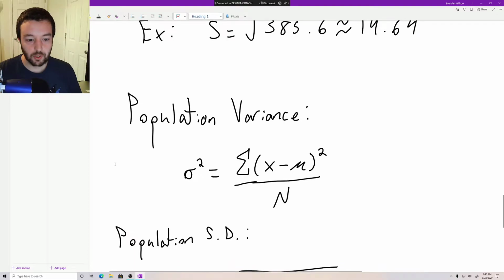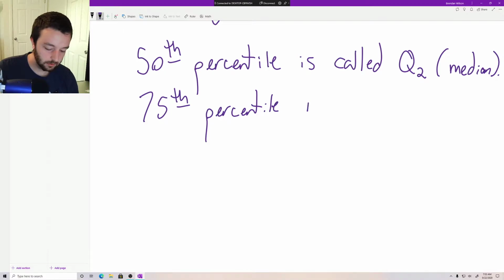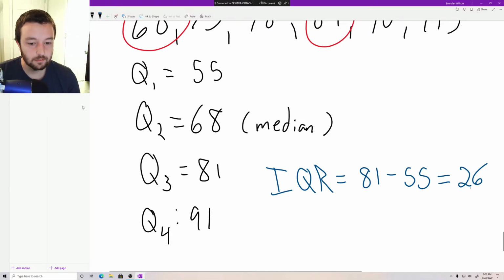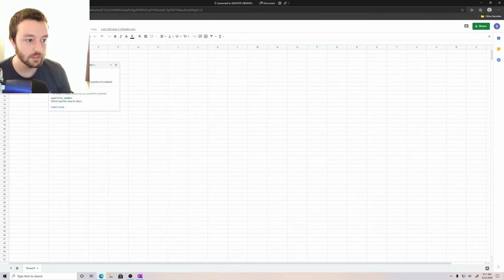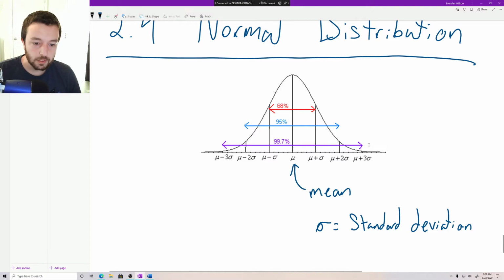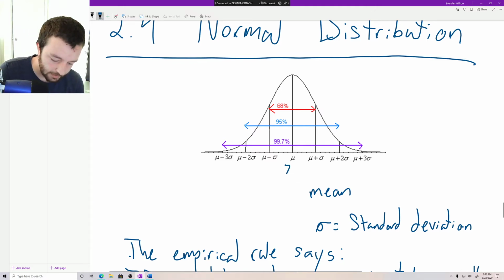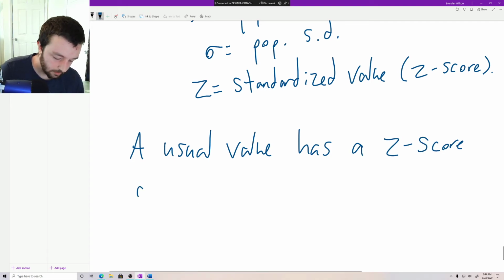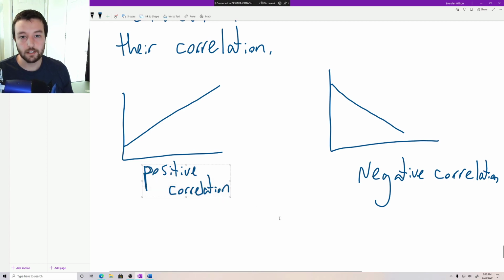MAT 101 Chapter 2.3-2.5